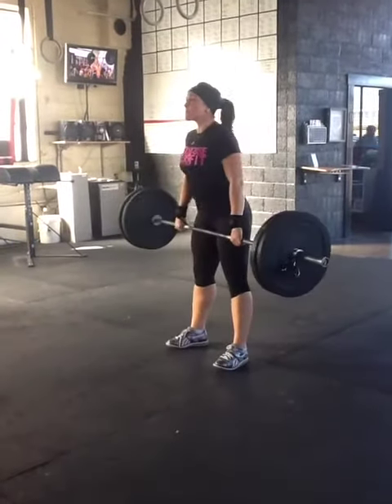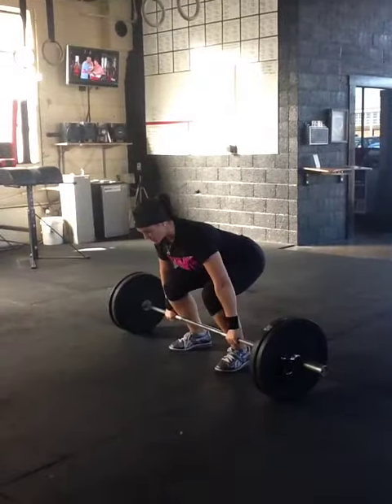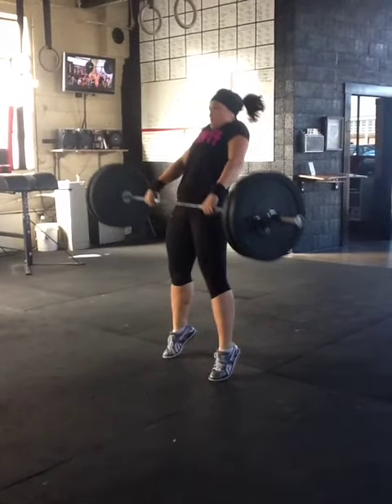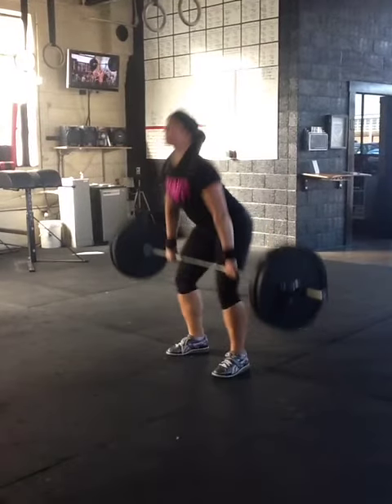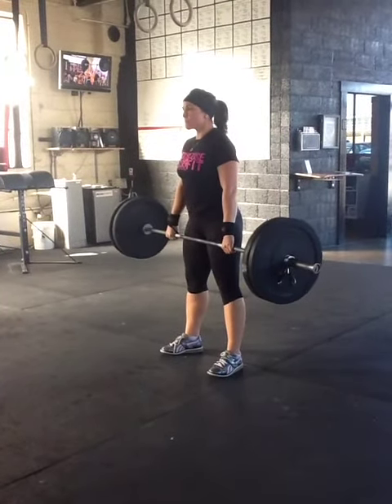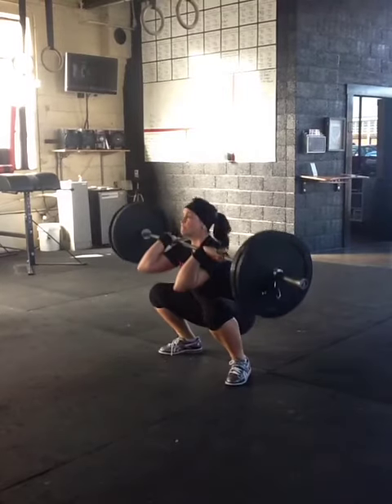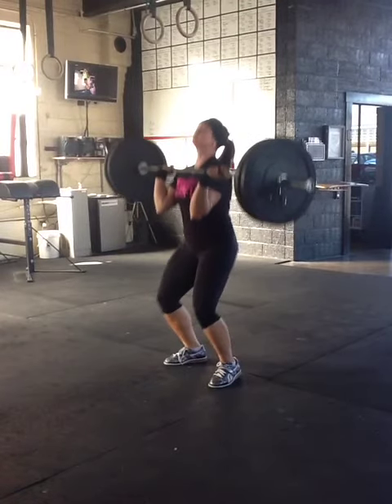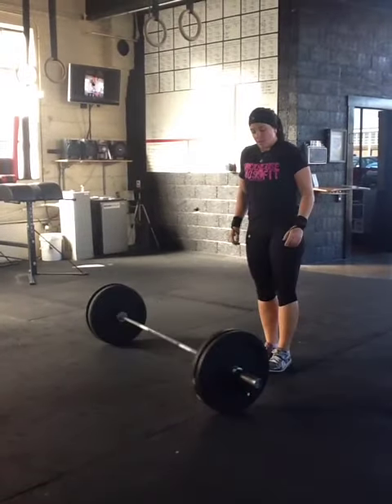Clean Pull + Hang Clean (Hip) + Jerk (Push)